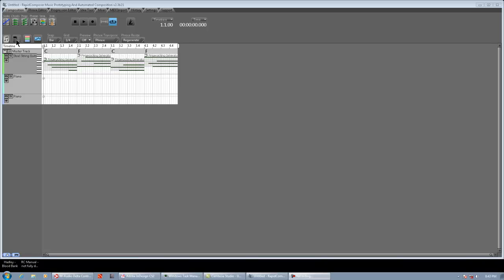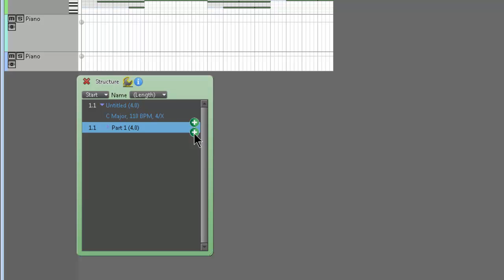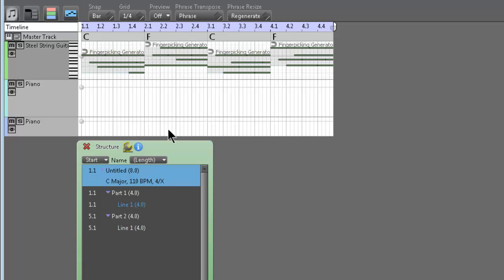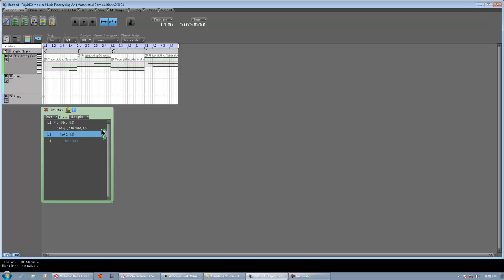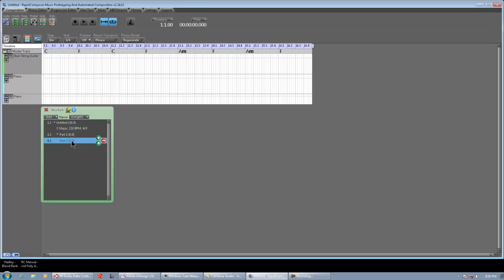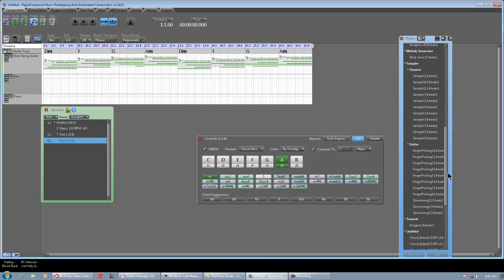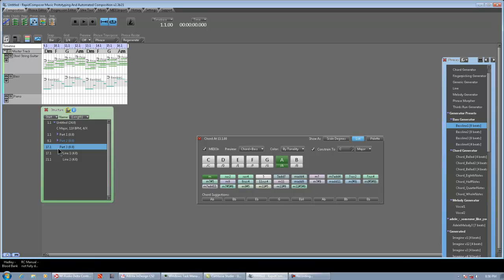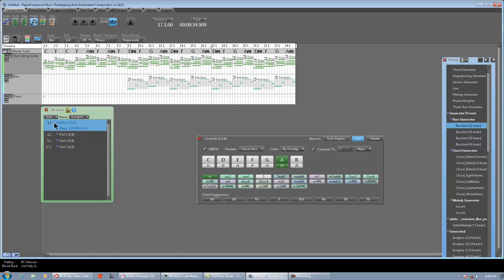RapidComposer Tutorial Part 7: Structure Inspector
Tutorial series for RapidComposer by MusicDevelopments